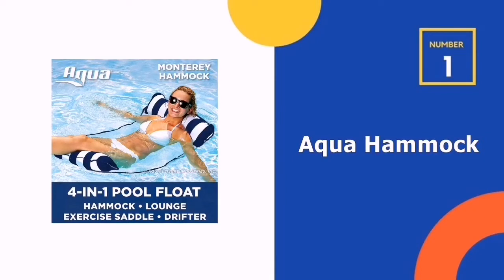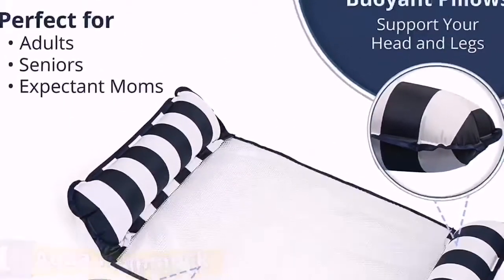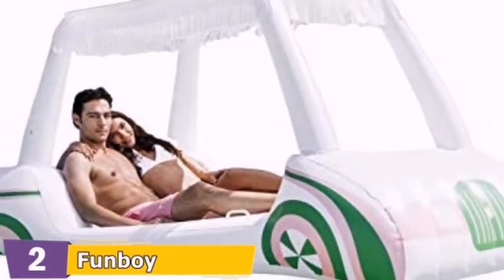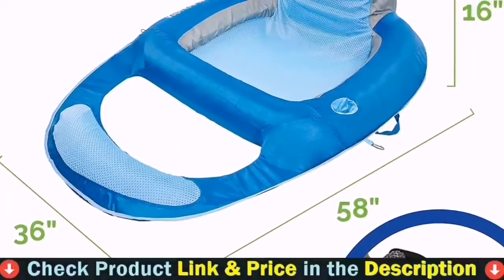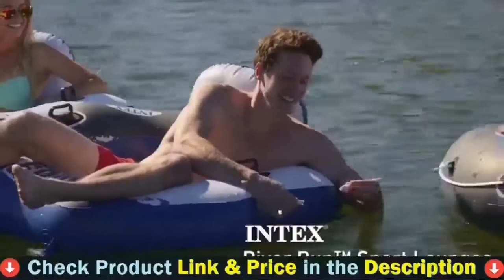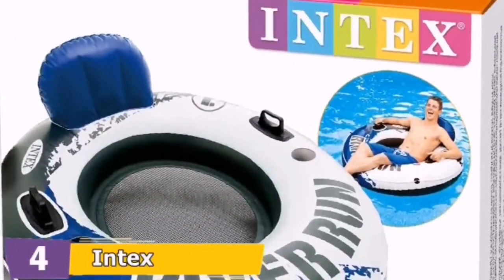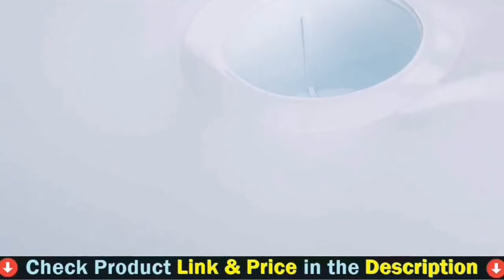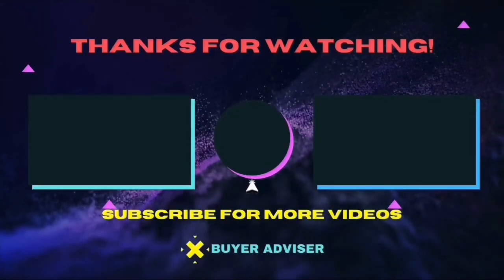⭕ Top 5 Best Pool Loungers 2024 [Review and Guide]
Top 5 Best pool loungers.
Our trained experts picked Top 5 Best pool loungers after tested a lot of different models. Only the Best pool loungers we listed in today's Best pool loungers review video. Check below links for price & purchase:

✓ All prices for best pool loungers applicable (paid link) in USA, UK & Canada ✓

If you are looking for the latest & Branded, useful Best pool loungers then you are in the right place. To save you both time and money, in this video, we make new research and narrowed down to some of the top sun loungers. If you think about other Best inflatable loungers let us know and we will look at it as there are many other Best budget pool lounger float choices. Here I`m going to share with you top Rated Best pool lounger which are best sold and reviewed in the last couple of months on amazon websites. Now Enjoy Your Product.